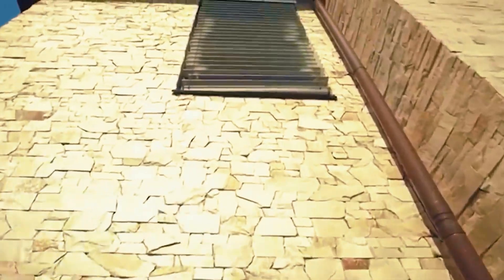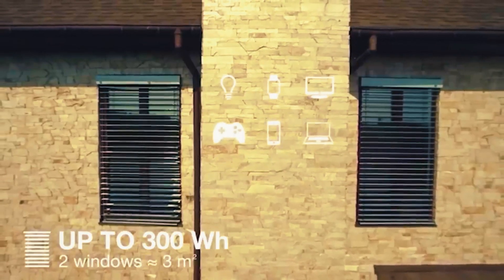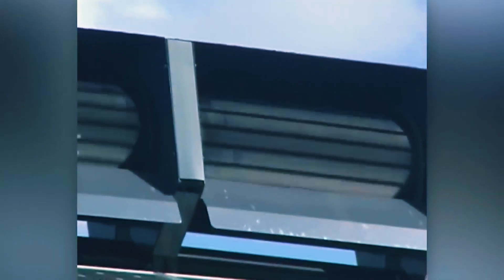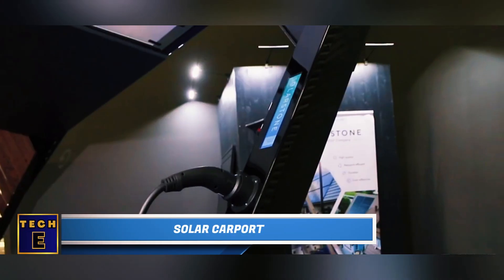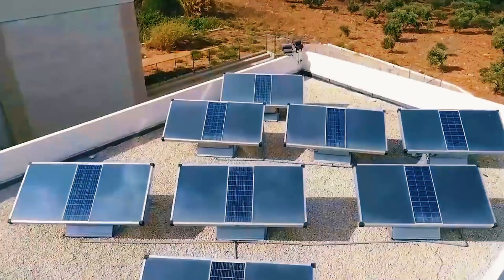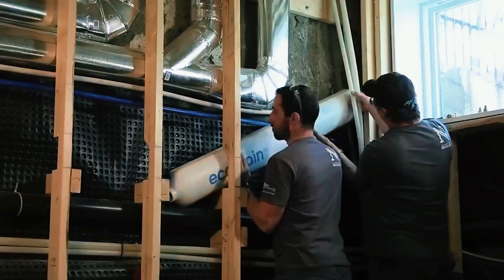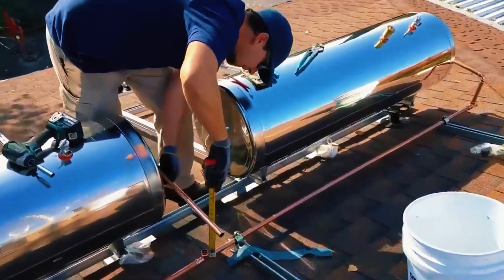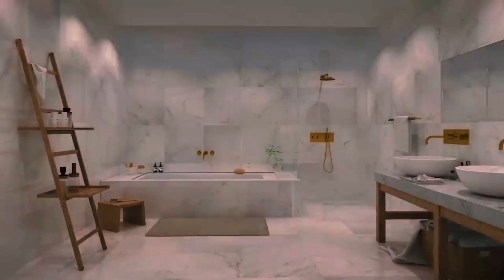Coolest Energy Inventions That Will Amaze You Vol 1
From smart solar blind solar gaps that have 150 watts which is enough to power 30 Led bulbs, to a self sufficient panels that generate water straight from the air, here are the coolest energy inventions that will amaze you!

24 Hottest Inventions That Will Change Your Life

14 Gadgets That Will Kill Your Boredom

18 Coolest Amazon Gadgets You Can Buy